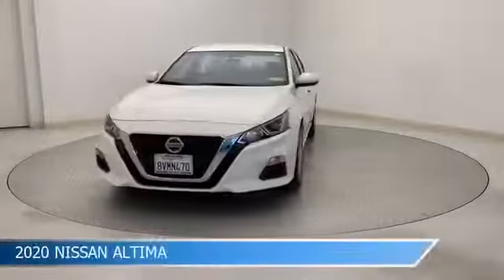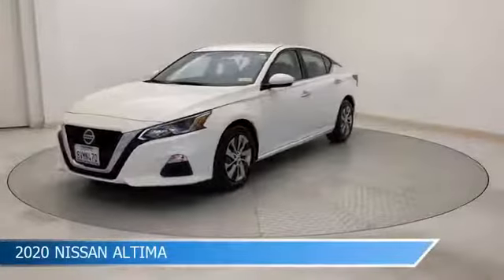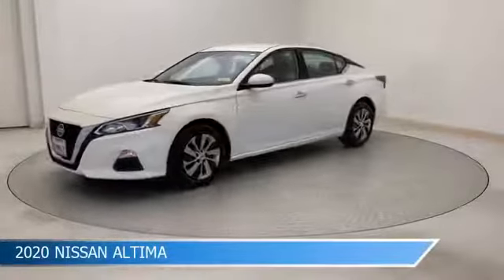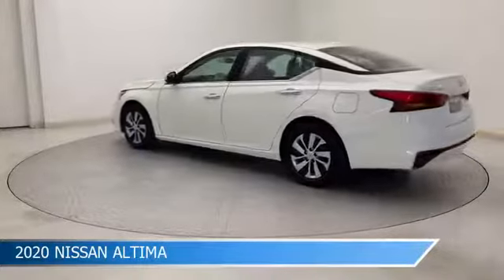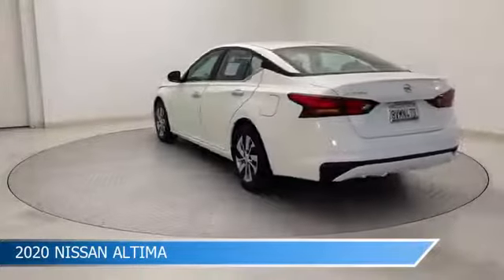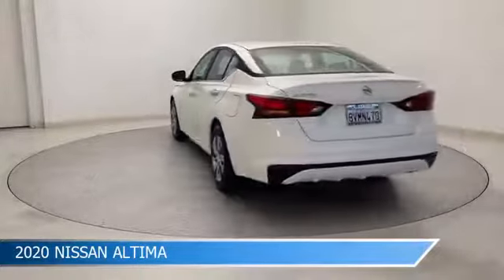2020 Nissan Altima 26858PDR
2020 Nissan Altima 26858PDR